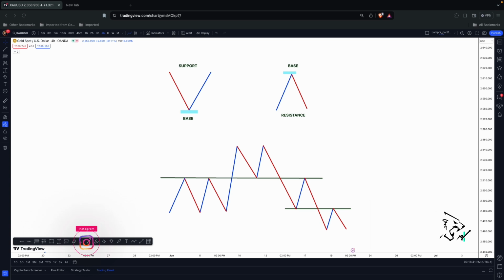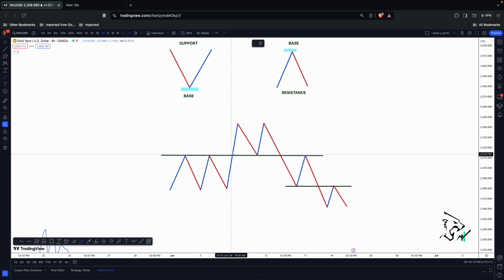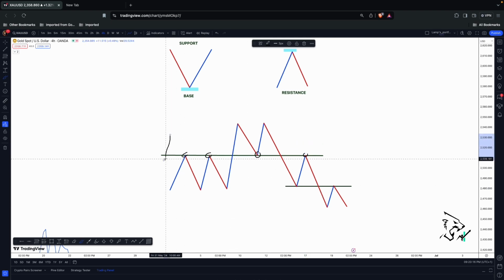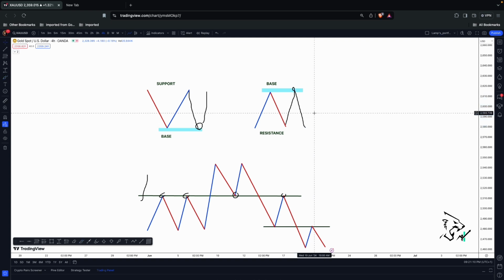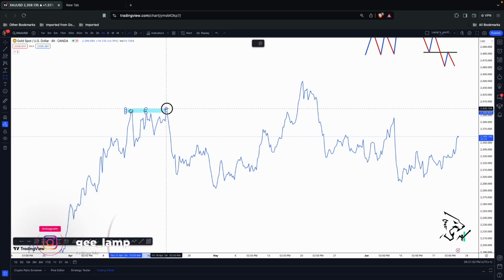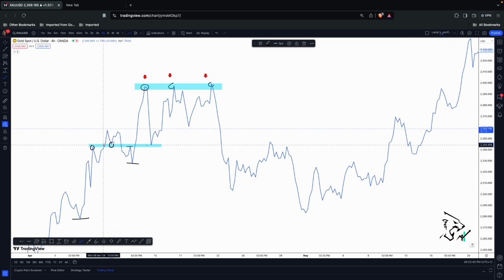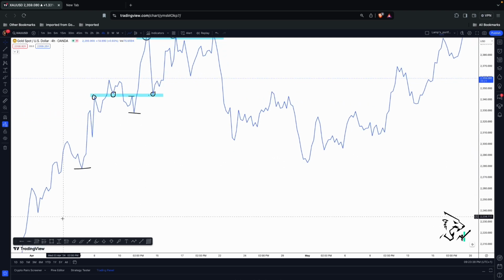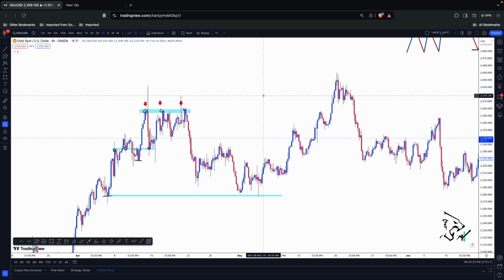Master Support & Resistance Levels (ALL YOU NEED TO KNOW)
Trading Support and Resistance can be a lot simpler.